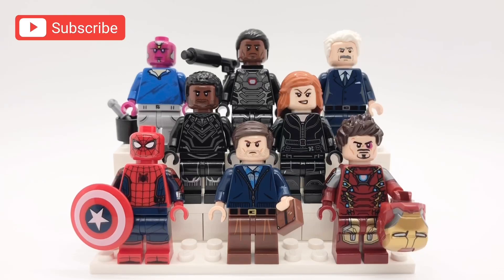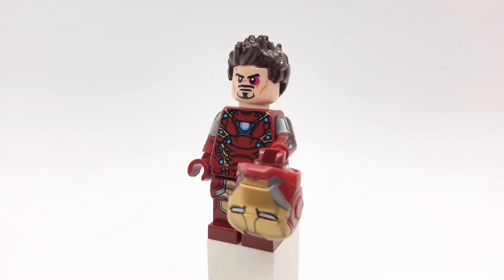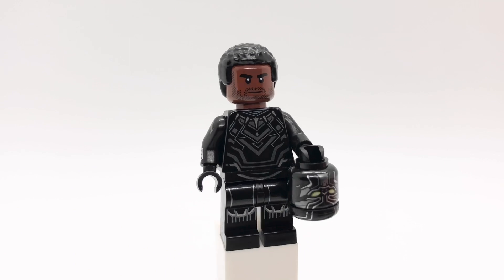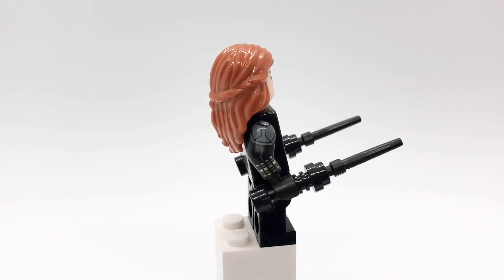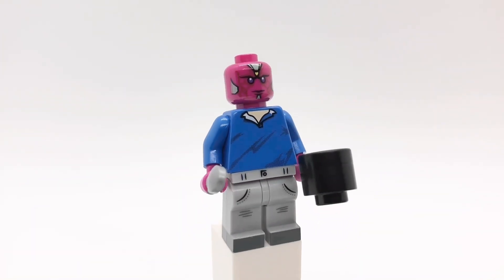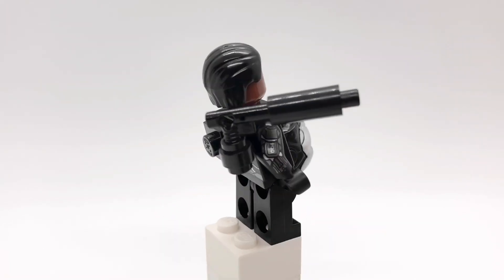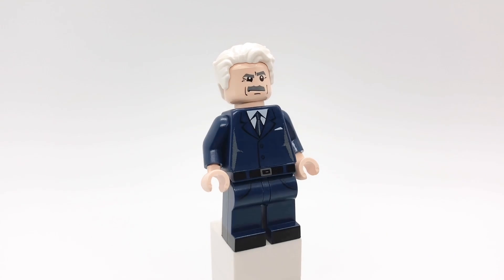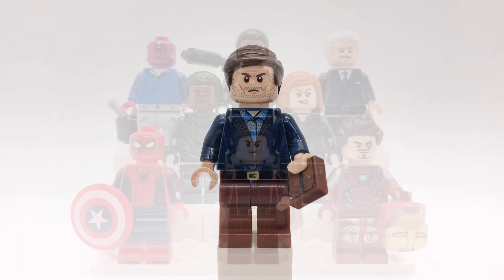LEGO Team Iron Man + Zemo and Ross from Captain America: Civil War Custom Minifigure Showcase!